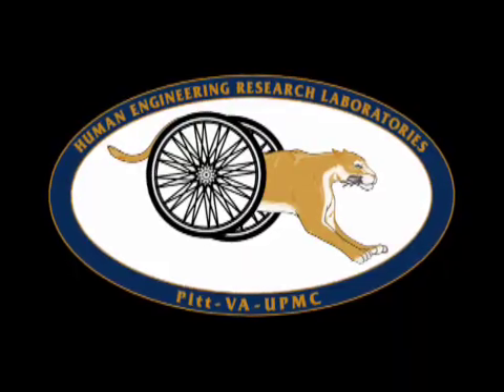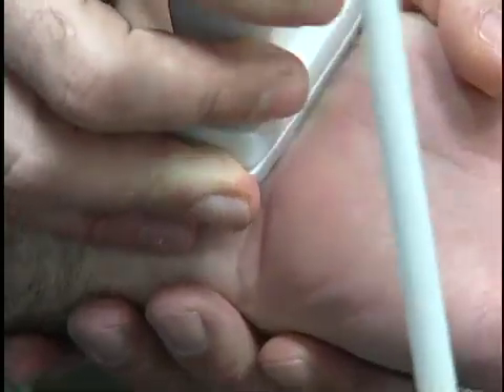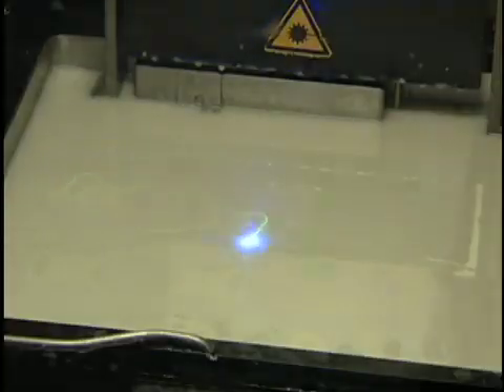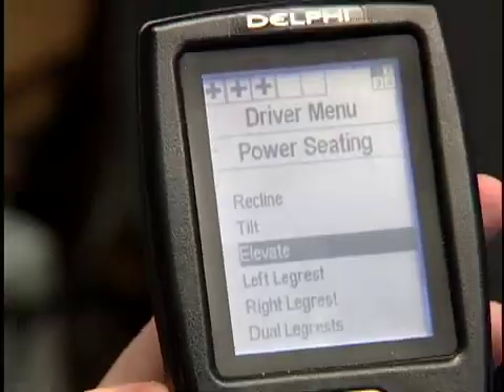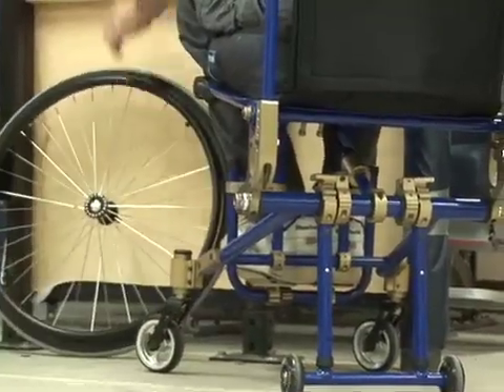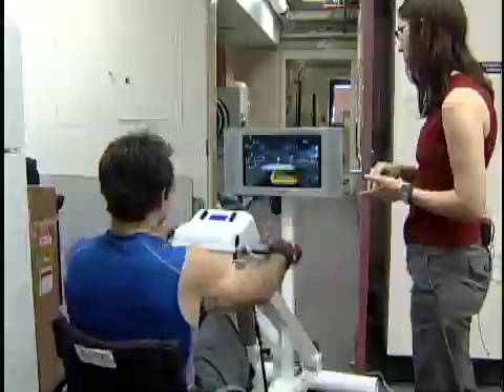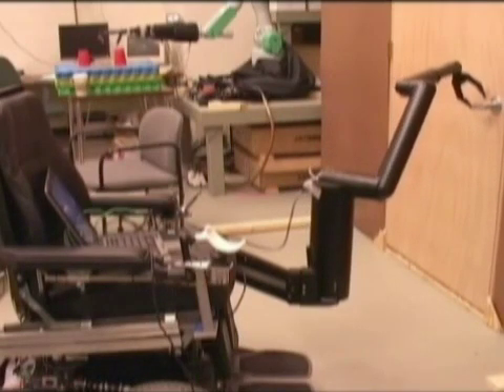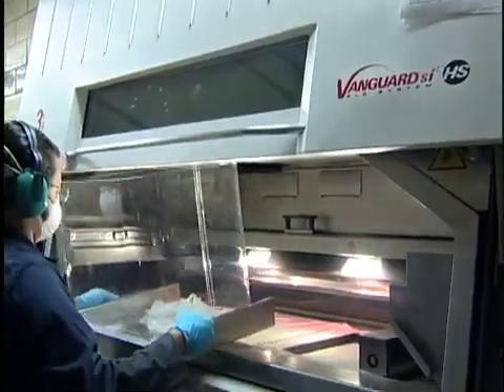Human Engineering Research Laboratories Overview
Overview of current research at HERL.